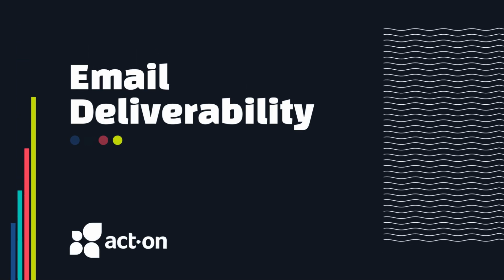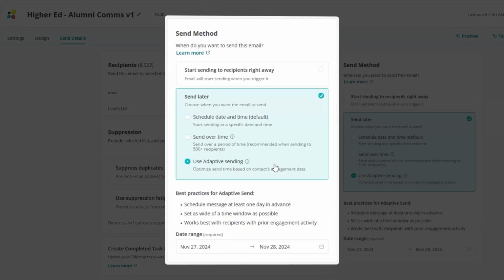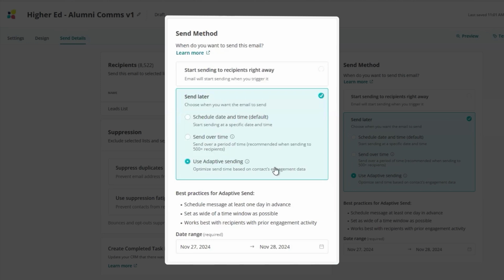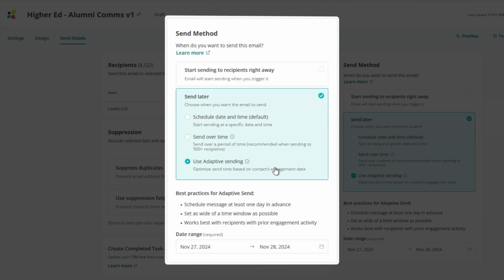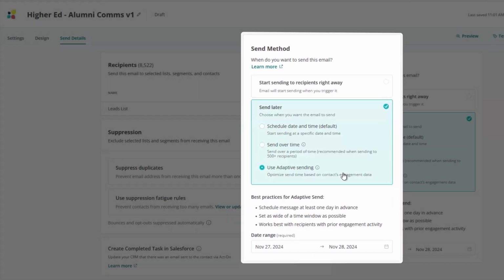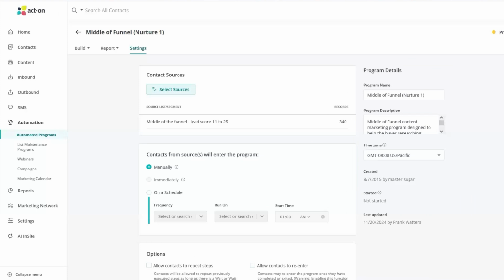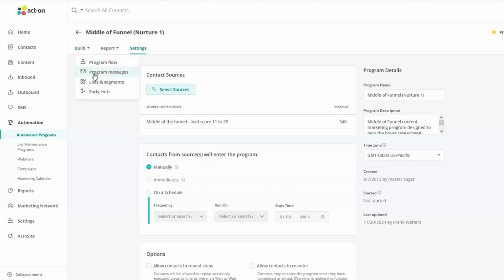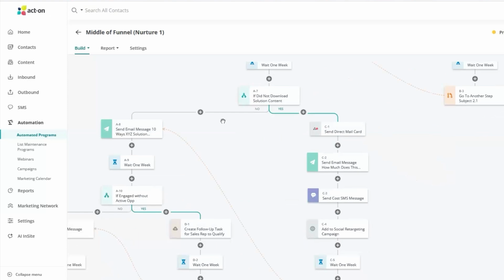Act-On email deliverability demo